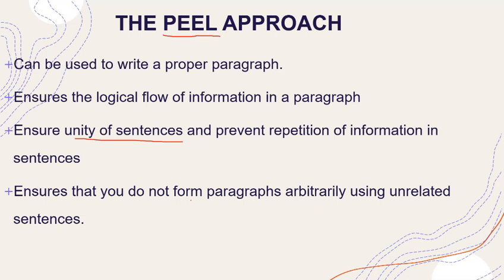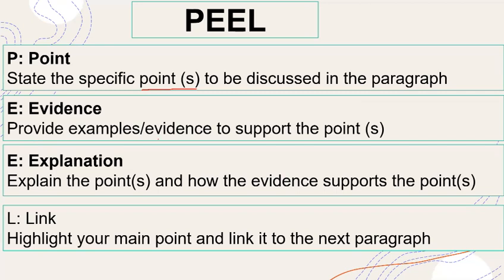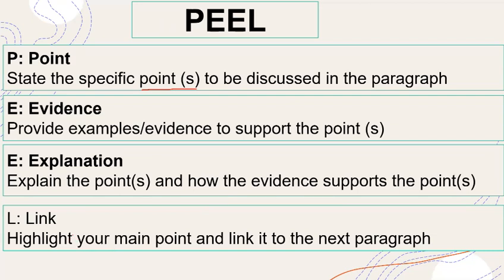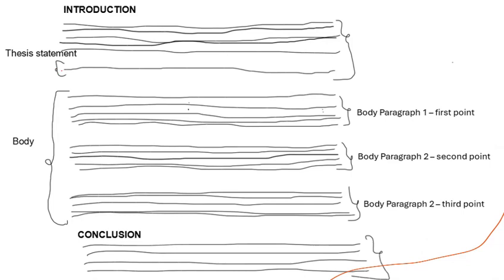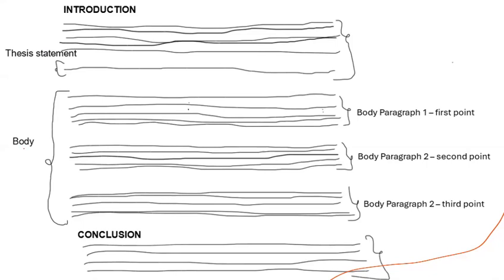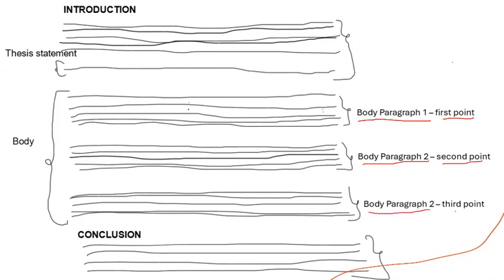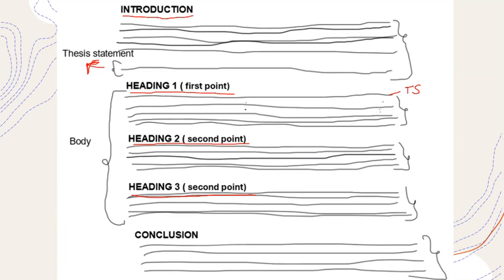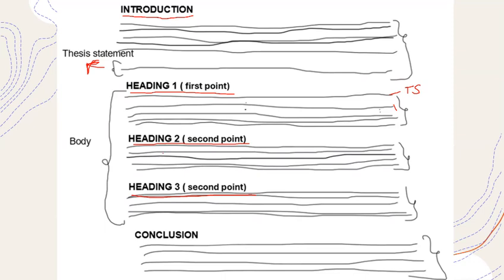The structure of a paragraph